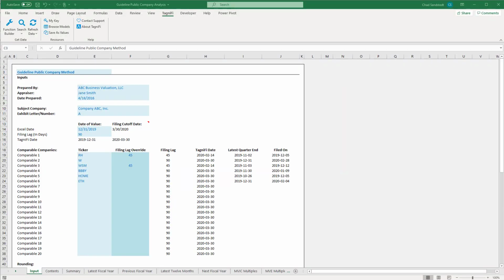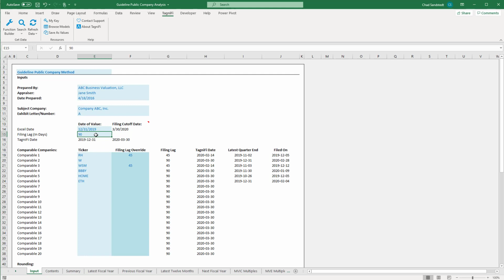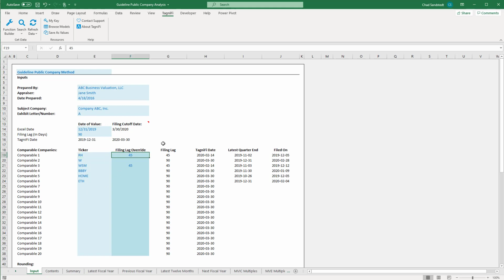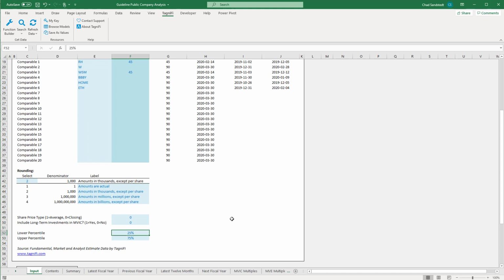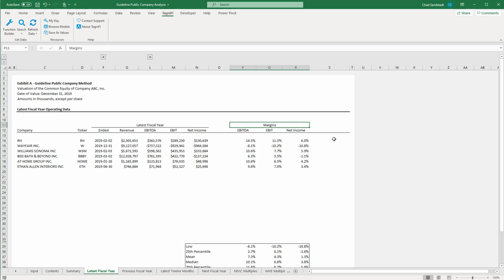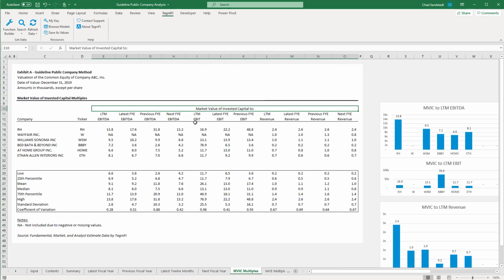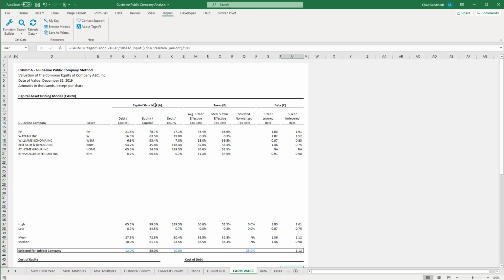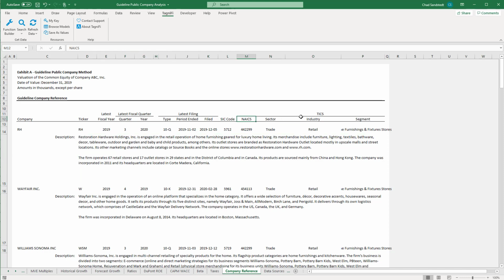Guideline Public Company Analysis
How to run a comparable public company analysis with the TagniFi Excel plugin.